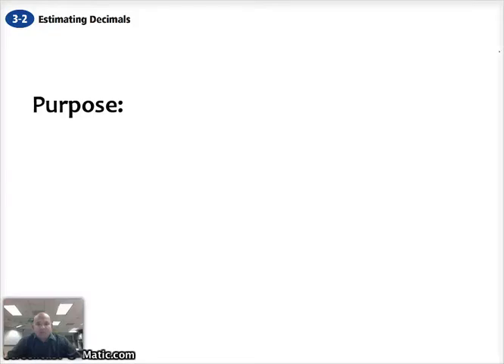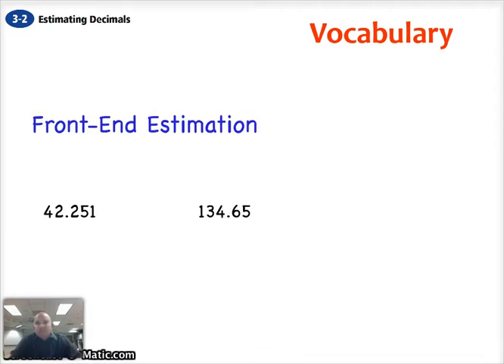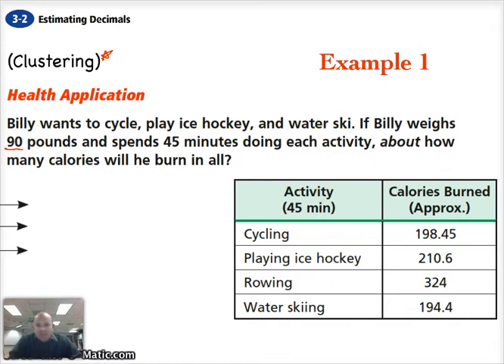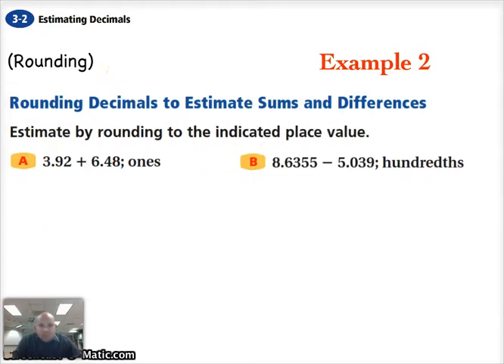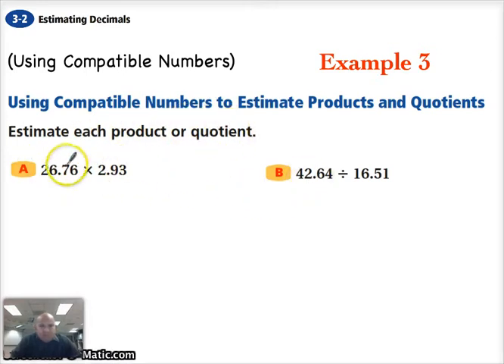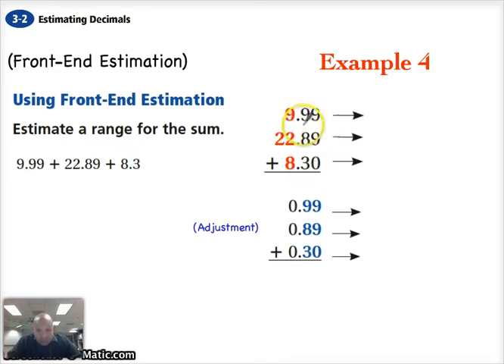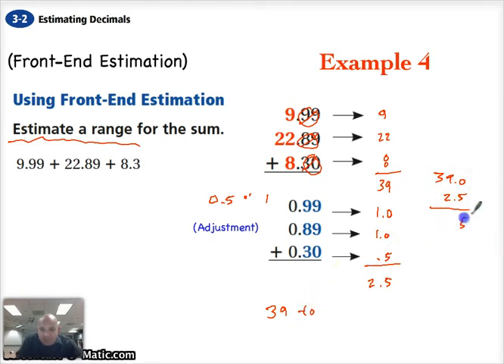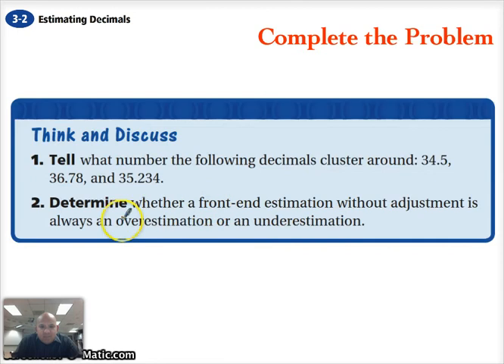Lesson 3-2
Estimating Decimals